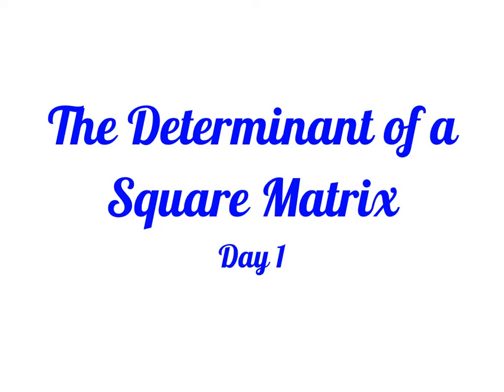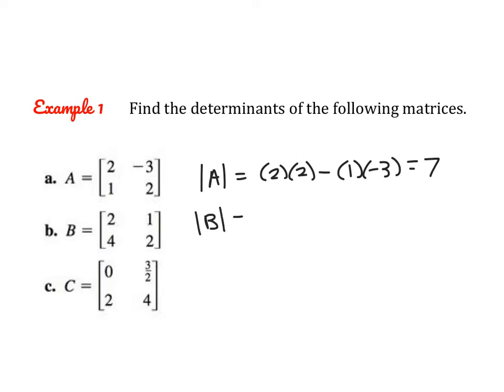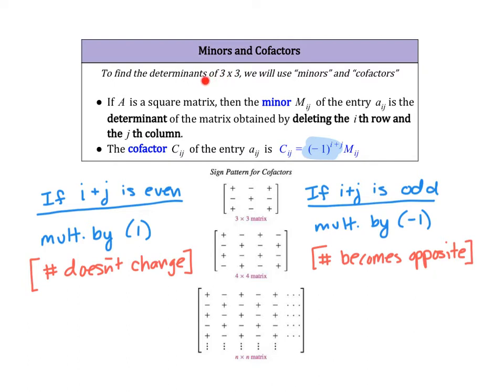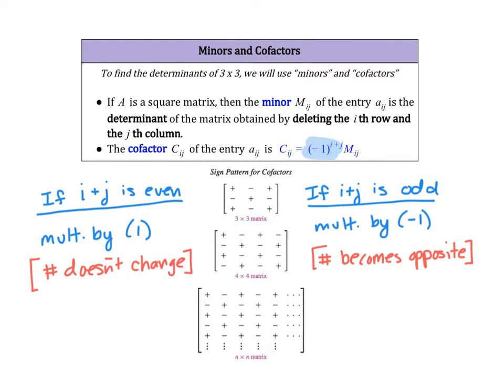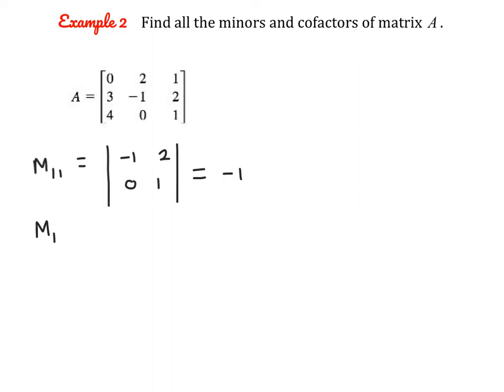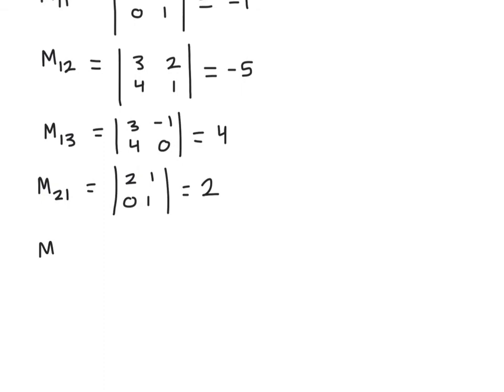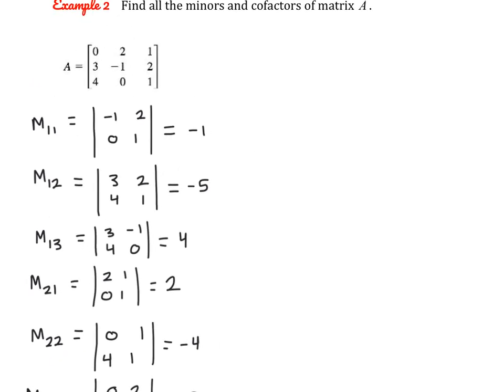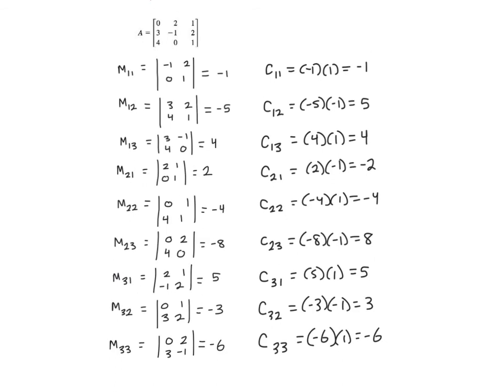The Determinant of a Square Matrix, Day 1